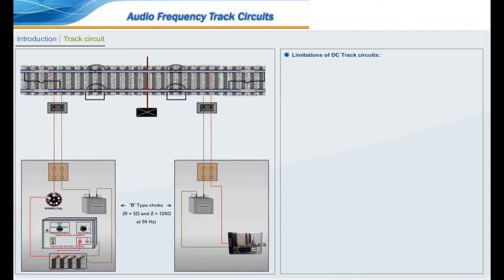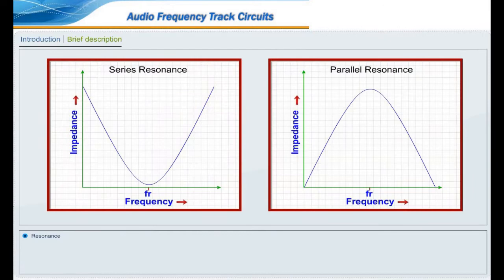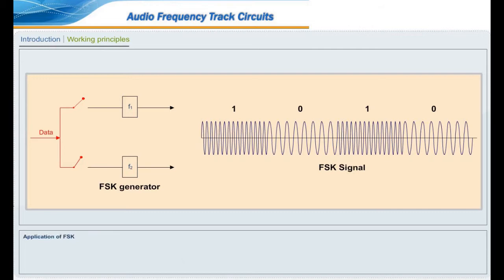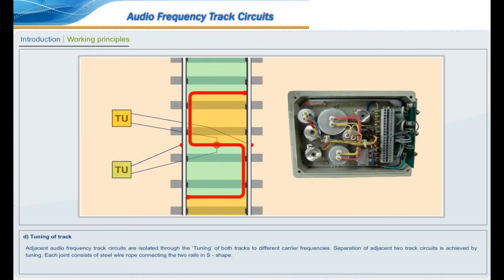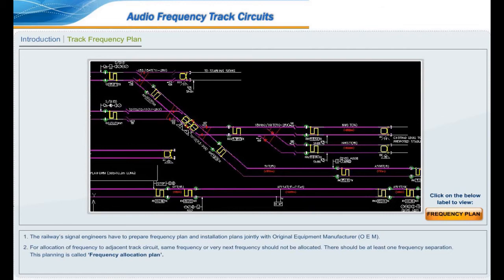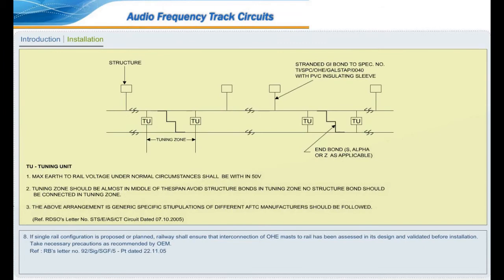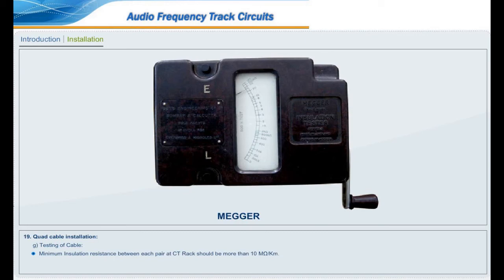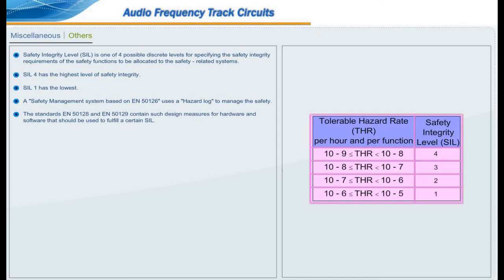AFTC GANERAL (Educational)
Useful For Signaling Professional